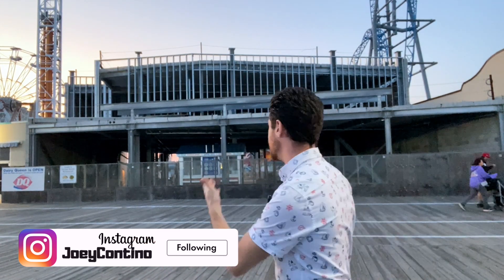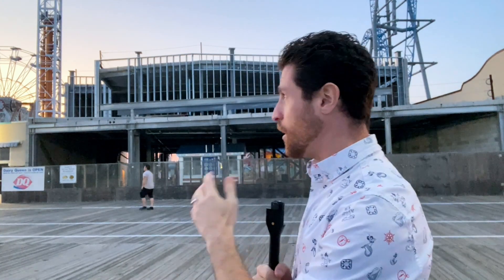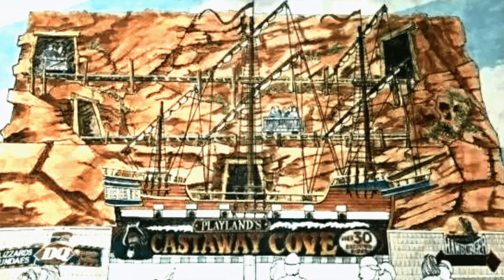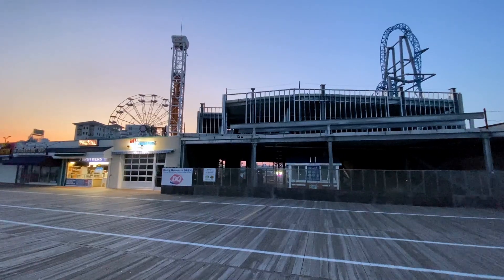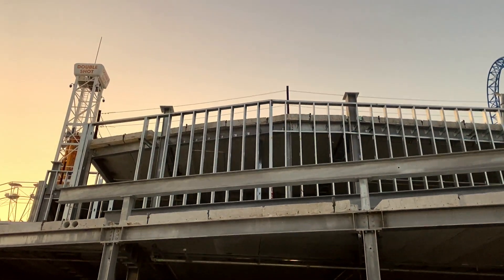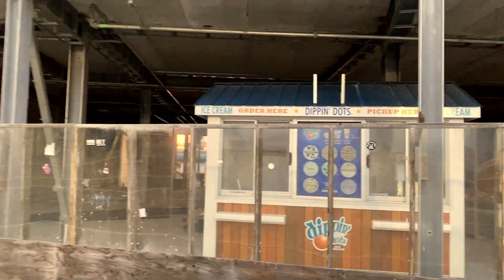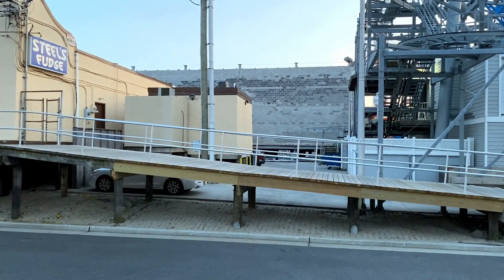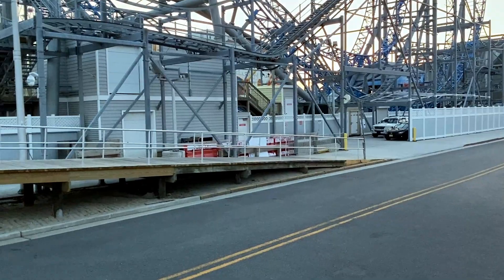Playland's Castaway Cove New Coaster - Construction Update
Ocean City's Playland's Castaway Cove had a massive fire at the front of their pier. It started in the front facade, the building with the large pirate ship, and spread through-out the rest of the building.

Luckily for them it was contained by the fire department to the one building.
Over the summer this section of the pier was closed off with no work taking place.

Today we went over to Playland's Castaway Cove to give you a drone tour of the progress.